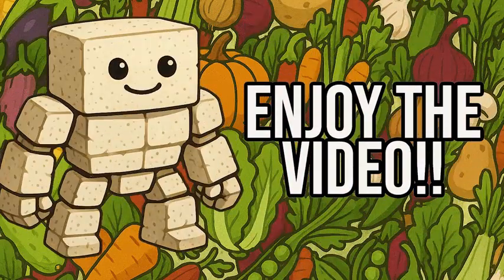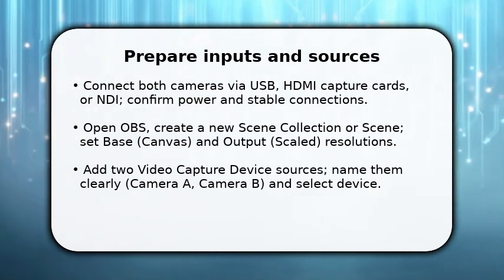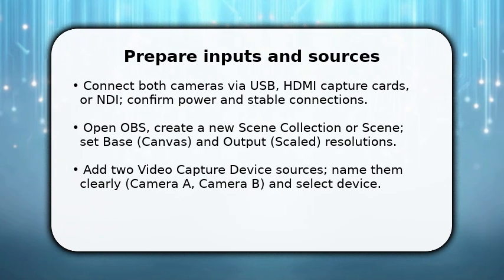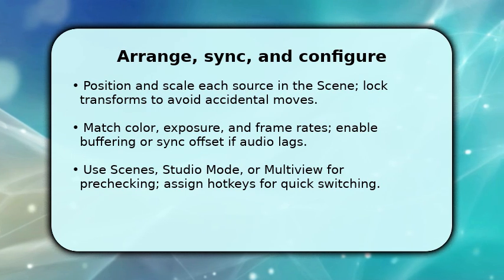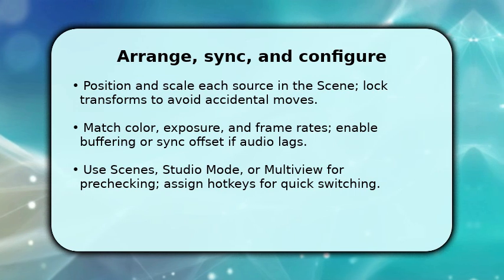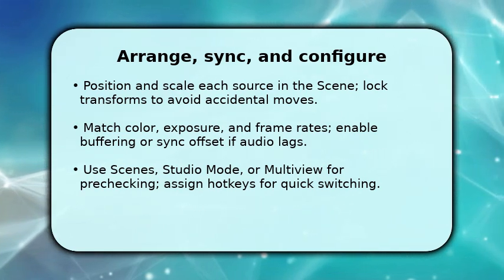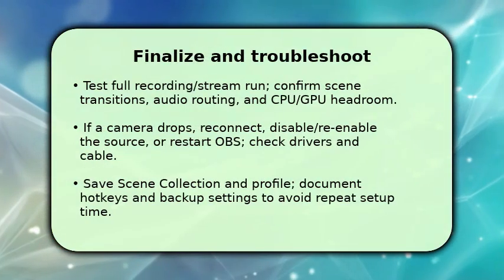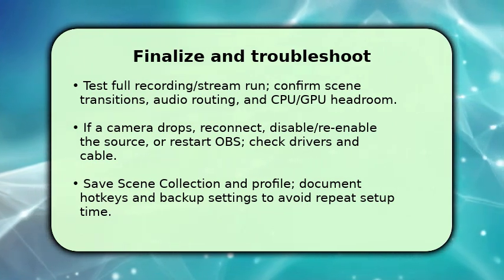How to Use Two Cameras in Obs (updated)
Discover the art of dual-camera photography in OBS Studio. This guide covers setting up two cameras simultaneously, adjusting angles for dynamic shots, and tips on synchronizing audio with visuals to create immersive live streams or videos.